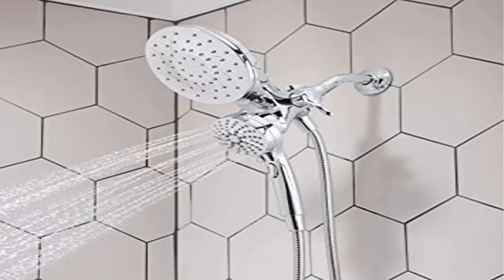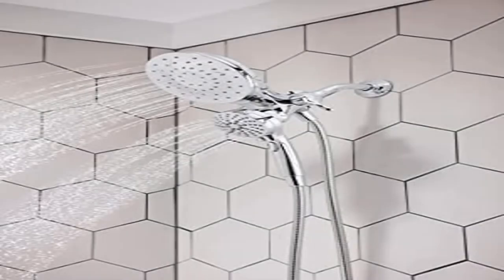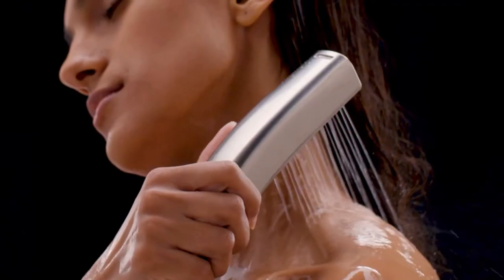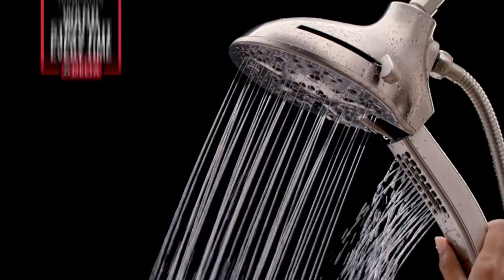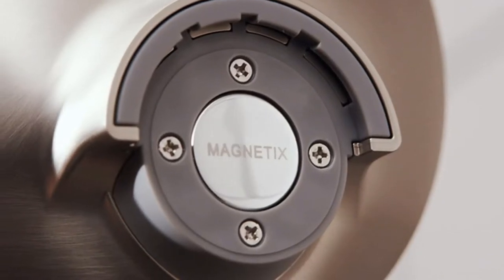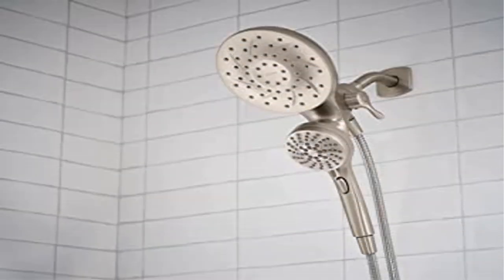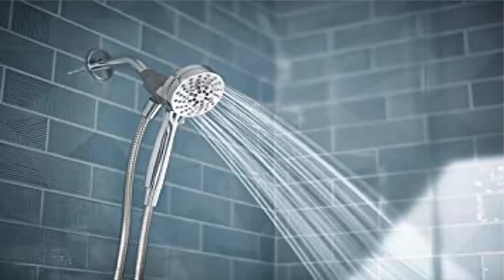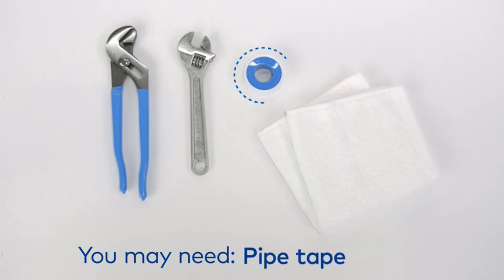Best Handheld Shower 2022 ? Top 5 Handheld Shower review [Buying Guide]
Best Handheld Shower 2022 ? Top 5 Handheld Shower review
~ Product Link ~
1]product name-- Moen Engage 260135SRN MAGNETIX SRN COMBO 2.5-GPM Spot Resist Brushed Nickel
 2]product name:---AquaDance New Magnetic Guidance Docking System
3]product name:--Moen 26112 Magnetix Handheld Shower Head w/ Magnetic Holder Technology
4] product name:--AquaDance 7" Premium High Pressure 3-Way Rainfall Combo for The Best of Both Worlds
5]product name:--Moen 26008SRN Attract 6 Spray Hand Shower and Shower Head Combo Brushed Nickel